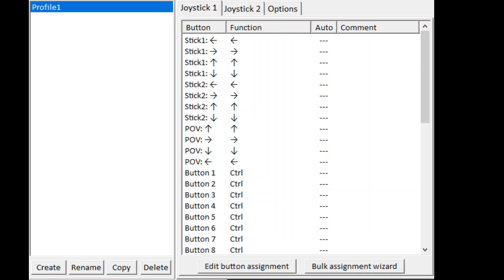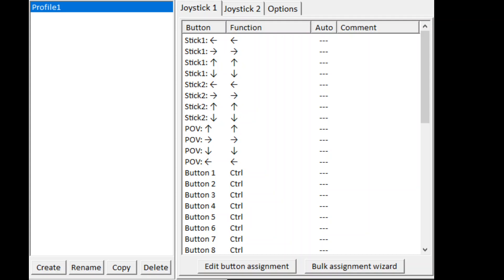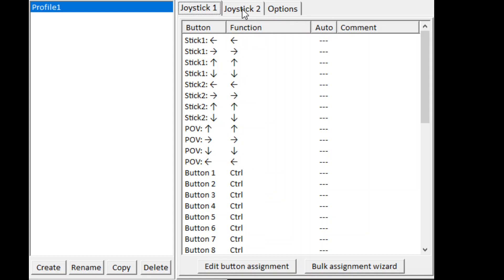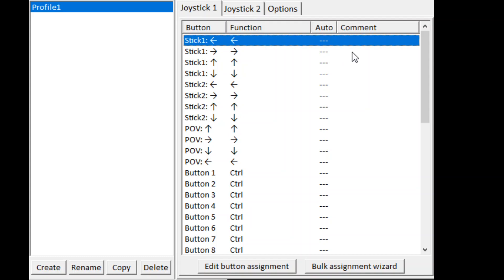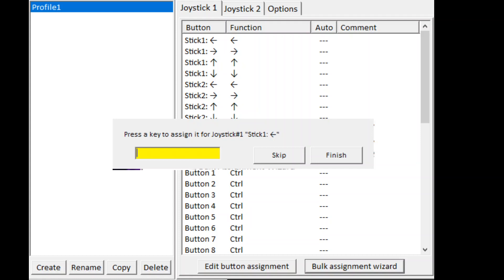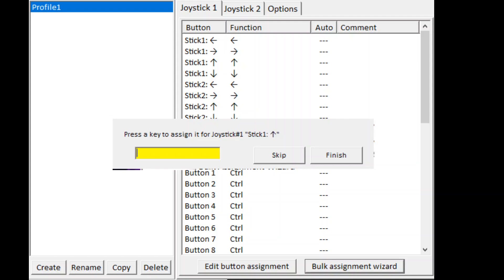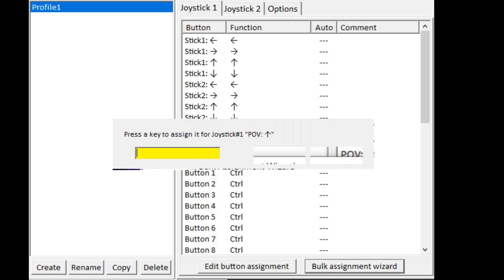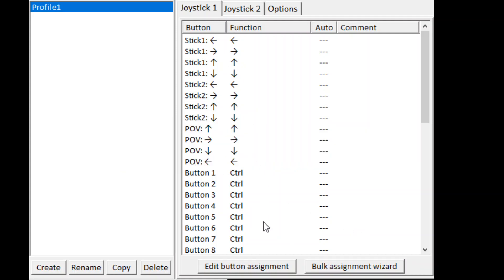SWOS joy2key tutorial - Controller issues